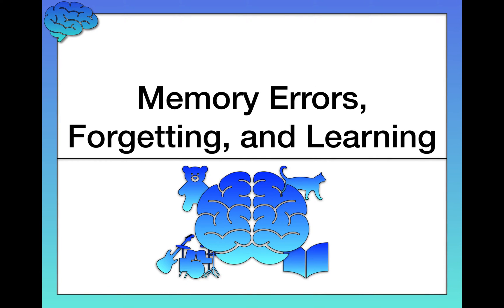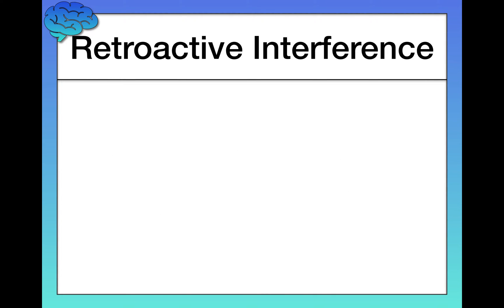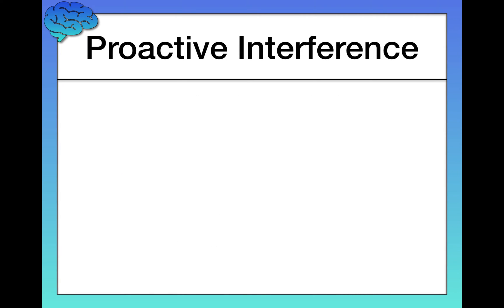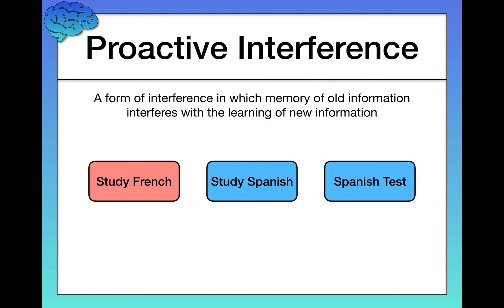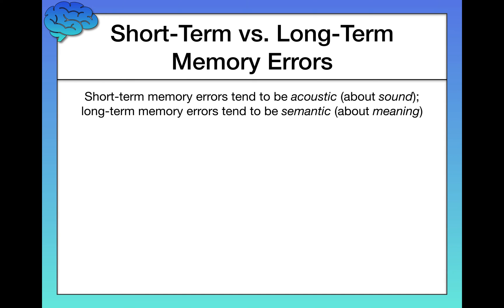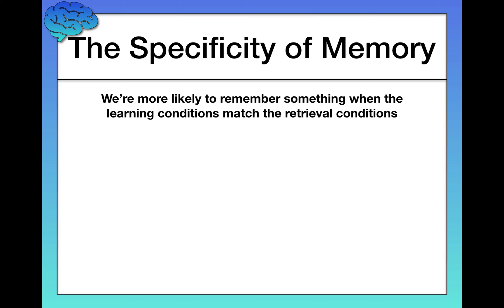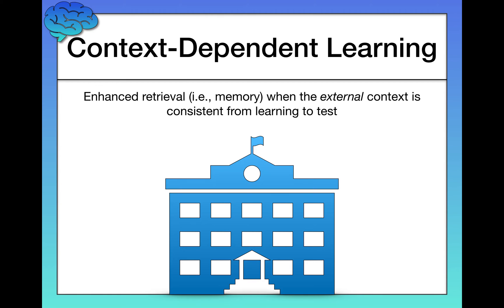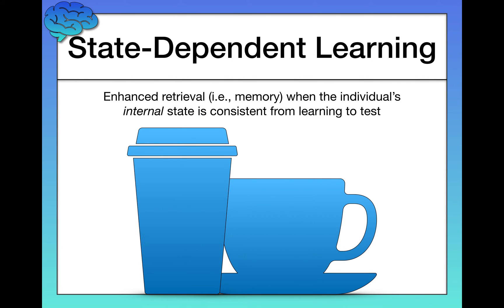Memory Errors, Forgetting, and Learning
In this video, we're going to discuss the ways in which we forget, including decay and interference. We'll also apply the information that psychologists know about the way memory works in order to determine ways to enhance the ways we learn.

Decay: A short-term memory error in which information in short-term memory simply fades over time due to lack of rehearsal.

Interference: A short-term memory error in which information in short-term memory is lost due to competition from additional incoming information.

Retroactive Interference: A form of interference in which learning new information interferes with memory of old information.

Proactive Interference: A form of interference in which memory of old information interferes with the learning of new information.

Specificity of Memory: Principle of memory which states that we are more likely to remember something when the learning conditions match the retrieval conditions.

Context-Dependent Memory: Enhanced retrieval (i.e., memory) when the external context is consistent from learning to test.

State-Dependent Memory: Enhanced retrieval (i.e., memory) when the individual’s internal state is consistent from learning to test.